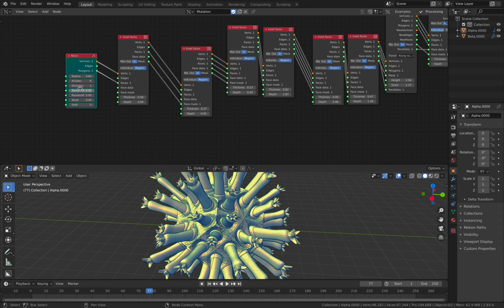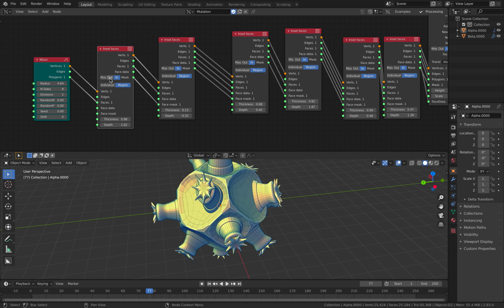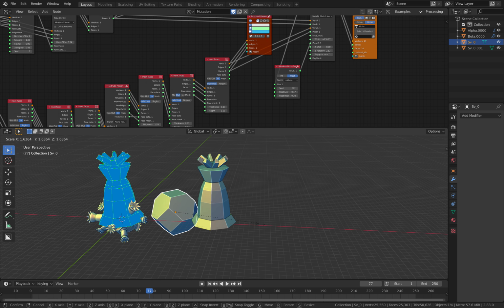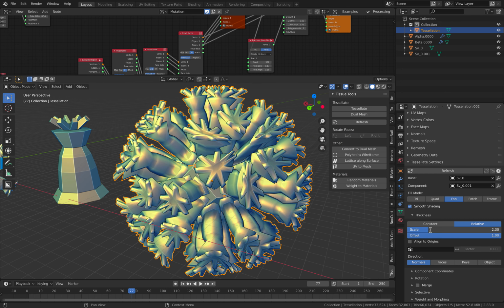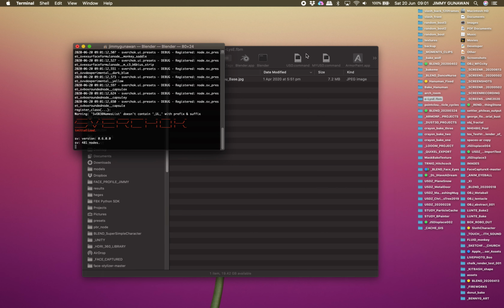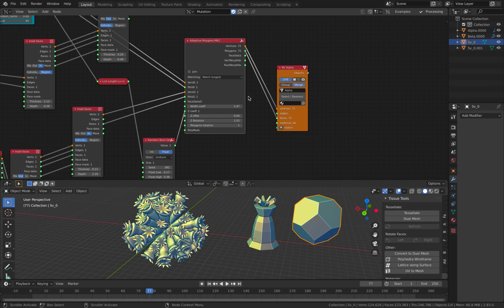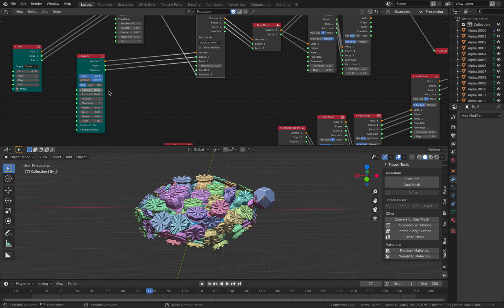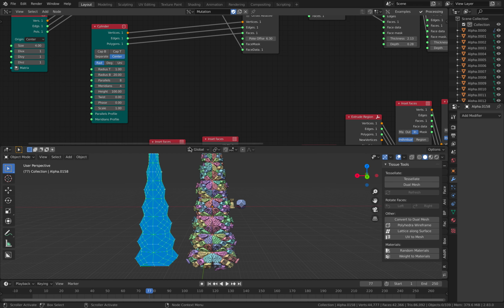LIVENODING 1472 / SV Alien Cactus Plant Revisited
Here I am revisiting old recipe to make this multiple arms Alien Looking Plant. The nodes are the familiar:
- poke, dual mesh, subdiv quad all, inset
- inset, extrude combo
- adaptive polygon

It's again very much like Tissue Addon but as a node and you can work more on the Donor part as well as the Master Recipient for the arms.

Enjoy strange mutated alien cactus!